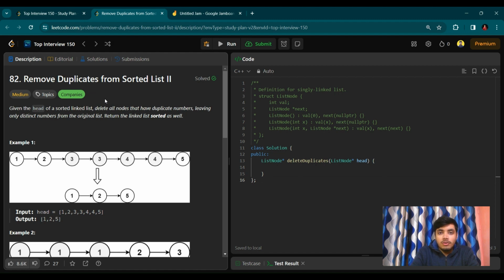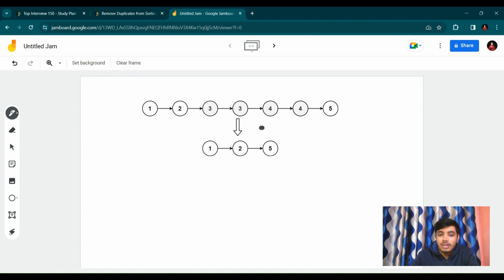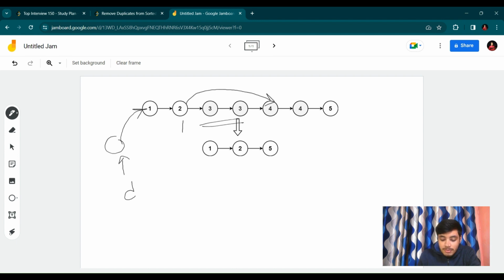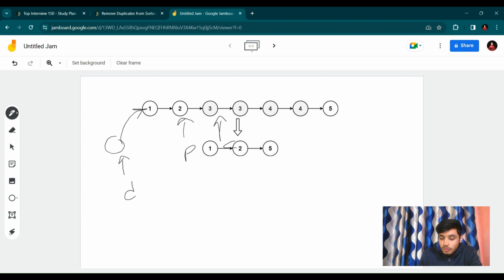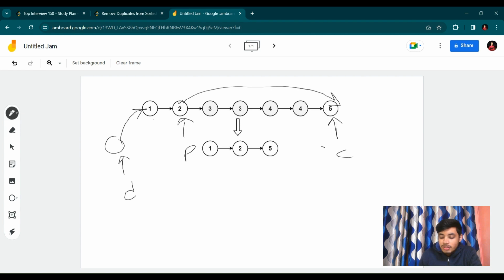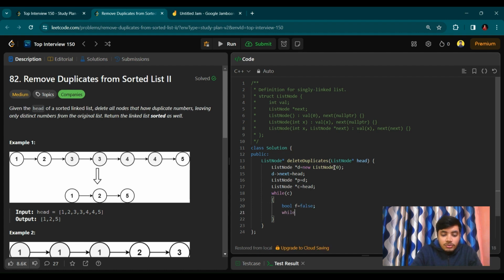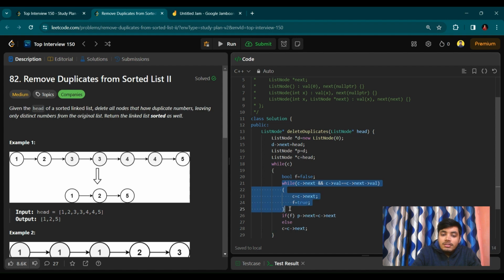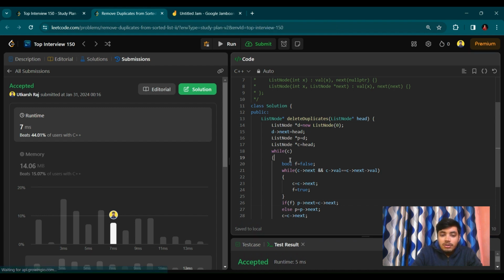Remove Duplicates from Sorted List II #53 | LeetCode Best Explained and Solved C++ | Java | Python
Welcome to another episode of our LeetCode series! 🚀 In this video, we're delving into the intricacies of the LeetCode question "Remove Duplicates from Sorted List II." Whether you're gearing up for coding interviews or aiming to enhance your algorithmic skills, this tutorial is your guide to conquering this challenging problem.

🔗To fully grasp the question and follow along, make sure to check out the LeetCode question description

The "Remove Duplicates from Sorted List II" challenge is a thought-provoking coding problem that tests your ability to manipulate linked lists effectively. It's a question frequently encountered in technical interviews, and we're here to guide you through it step by step.

Here's what you can expect in this video:
🔹 A comprehensive breakdown of the "Remove Duplicates from Sorted List II" problem statement.
🔹 Effective strategies and techniques for removing duplicates from a sorted linked list, considering duplicates' elimination.
🔹 Live coding demonstrations in Java, Python, and C++ to implement a robust solution.
🔹 Pro tips and optimization strategies to elevate the efficiency of your code.
🔹 Common pitfalls and mistakes to avoid during interviews.

By the end of this tutorial, you'll have a solid understanding of how to tackle the challenges presented by "Remove Duplicates from Sorted List II" and gain valuable problem-solving skills applicable to various coding scenarios.

We're dedicated to empowering you to excel in your coding interviews and thrive in your software engineering journey.

Join us as we crack the code of "Remove Duplicates from Sorted List II" and equip you to tackle coding challenges with confidence!